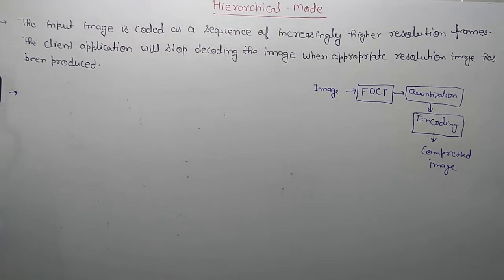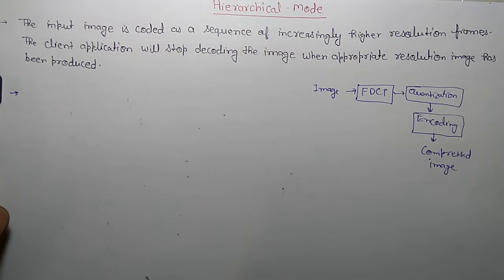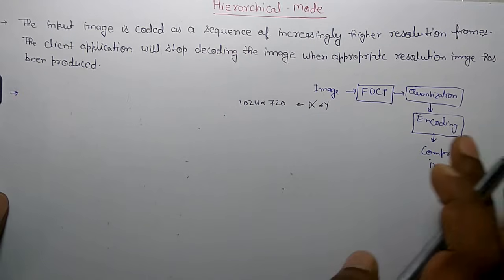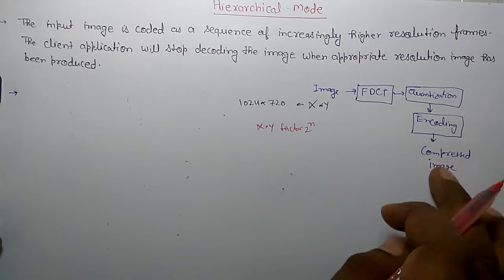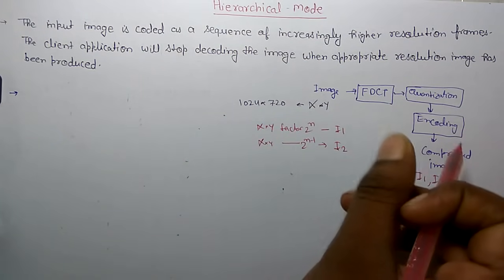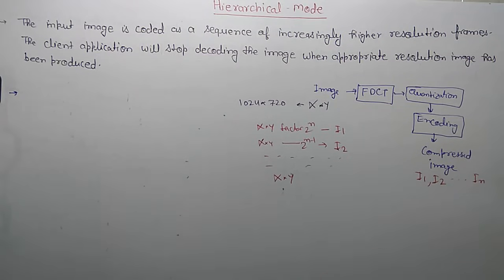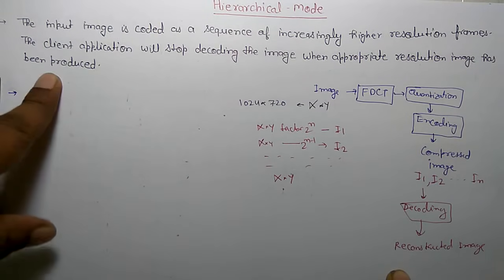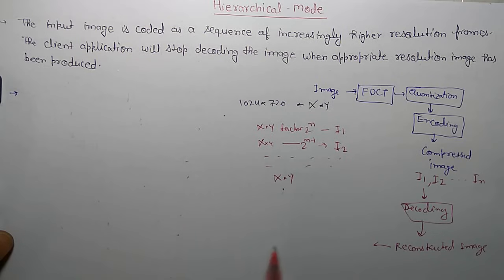Hierarchical Mode Image Compression